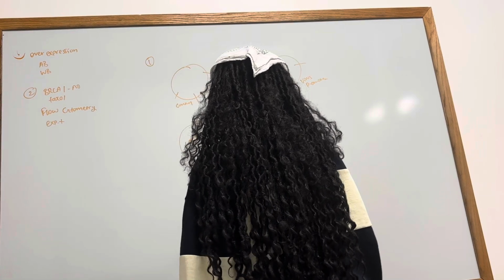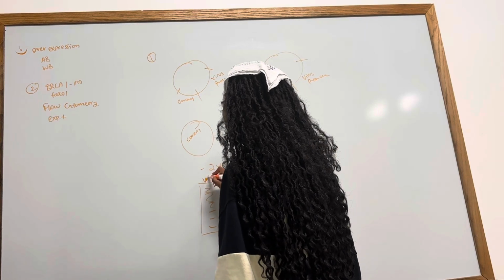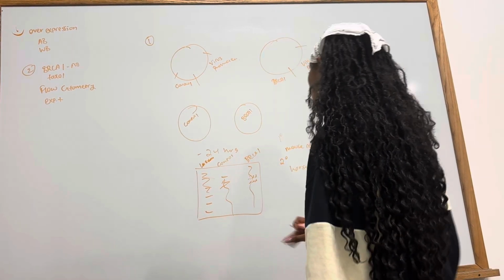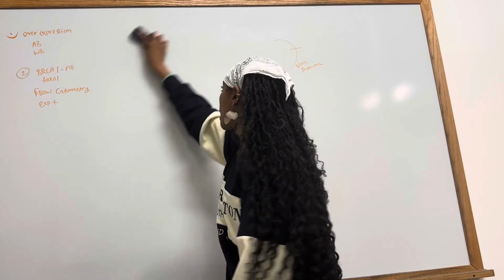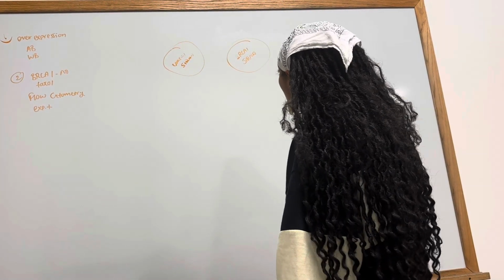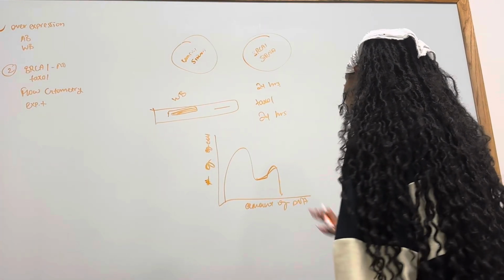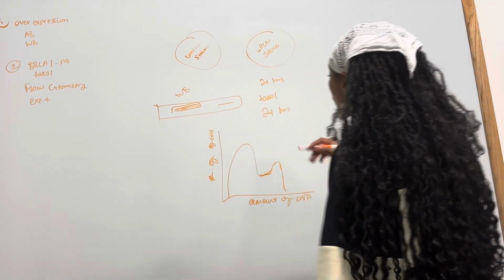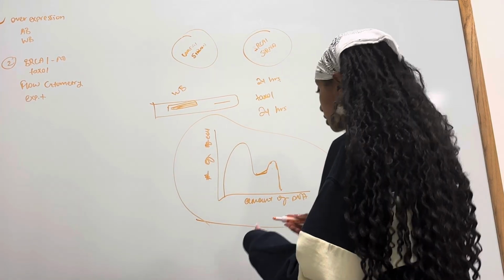April 2, 2025